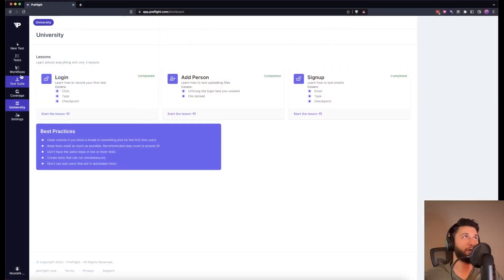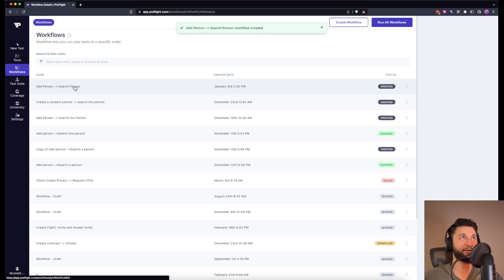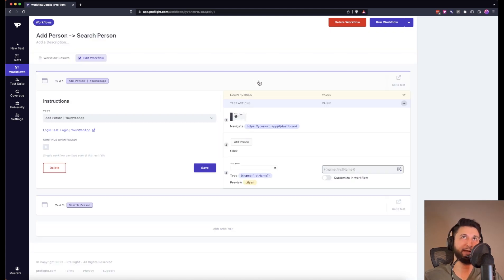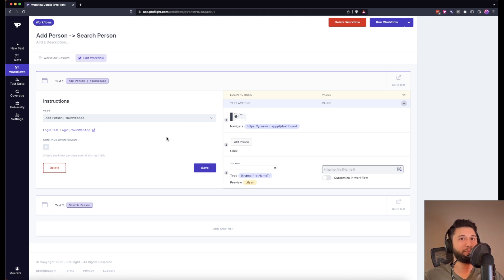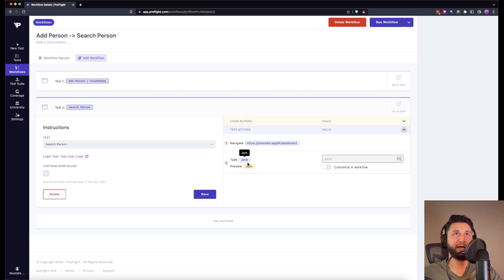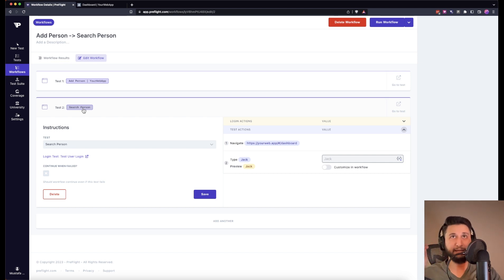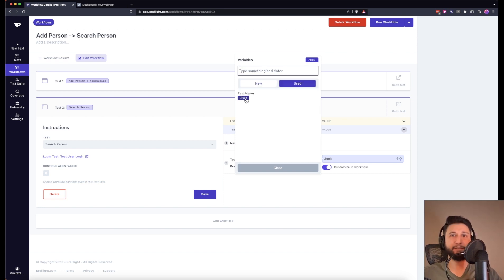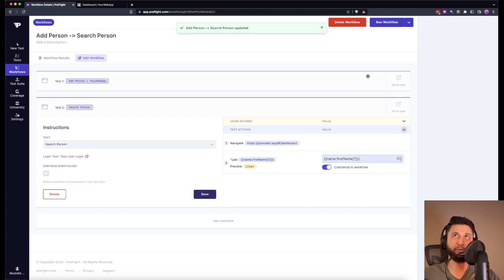8. Workflow: Setting up End-to-end testing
The video describes how to use Preflight's workflow feature to automate end-to-end testing on an e-commerce website. The example given is creating a random product as an admin, and then using that product to check out as a client in a separate test. The workflow feature allows for the randomization of variables, such as the product name, and the ability to map those variables between different tests. The video also demonstrates how to use the workflow feature to customize a test by replacing a constant value with a variable generated in a previous test. Overall, the video emphasizes the power and ease of use of the workflow feature in automating end-to-end testing.

🛍️ The video explains how to use Preflight's workflow feature for end-to-end testing on an e-commerce website
🔑 The example given is adding a random product as an admin and then using that product to check out as a client in a separate test
🔀 The workflow feature allows for the randomization of variables such as product name and the ability to map those variables between different tests
🔧 The video demonstrates how to use the workflow feature to customize a test by replacing a constant value with a variable generated in a previous test
💻 Overall, the video emphasizes the power and ease of use of the workflow feature in automating end-to-end testing.